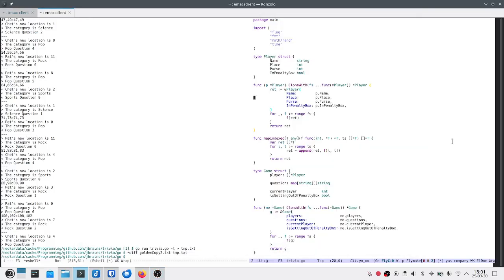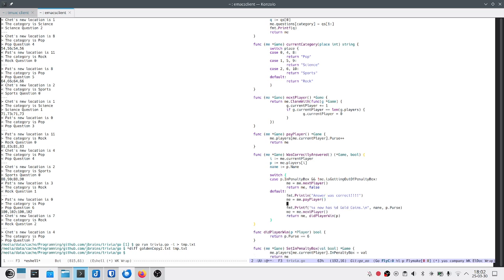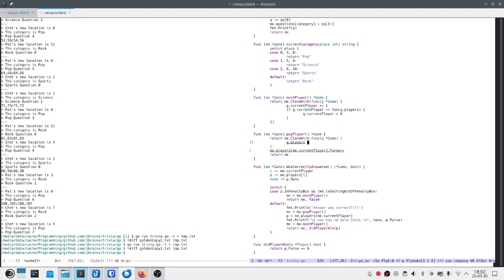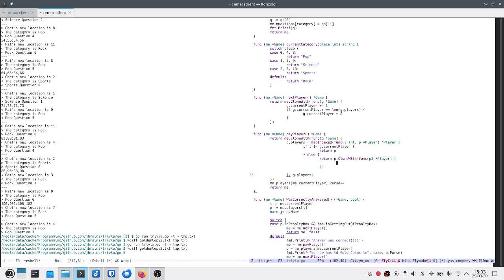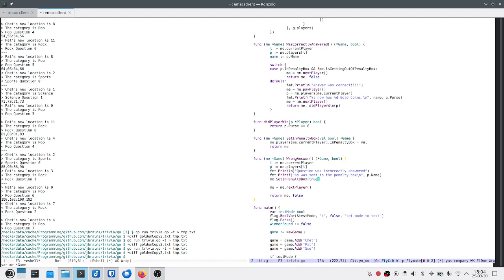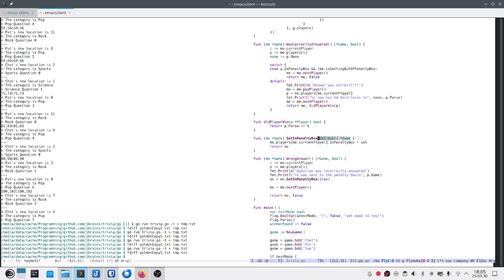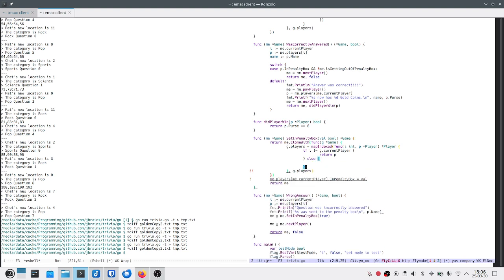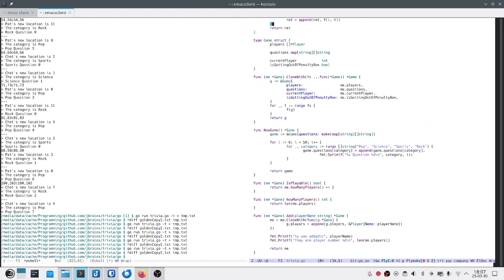moving to functional programming from oop 4/6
in this video i remove the last code that mutates state (in anything other than the main method)